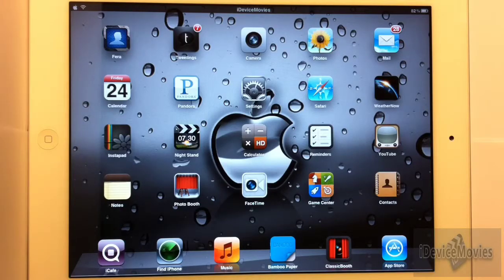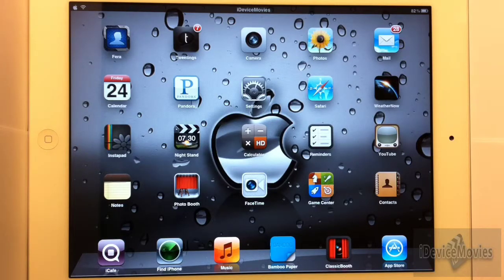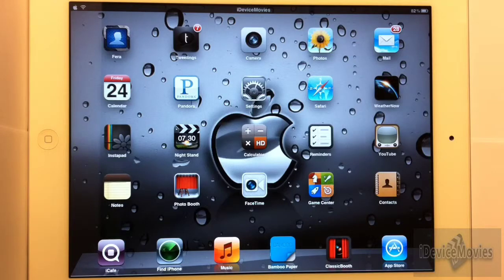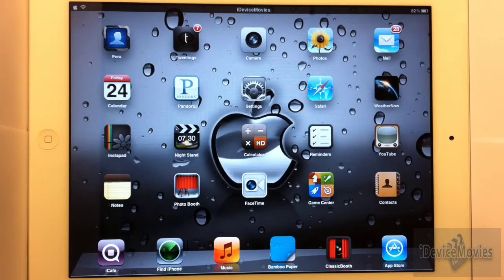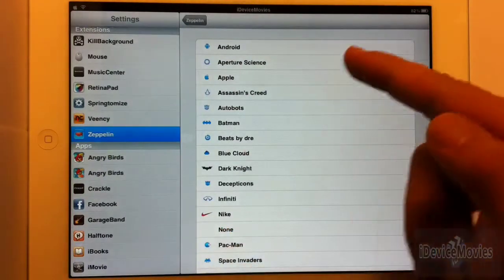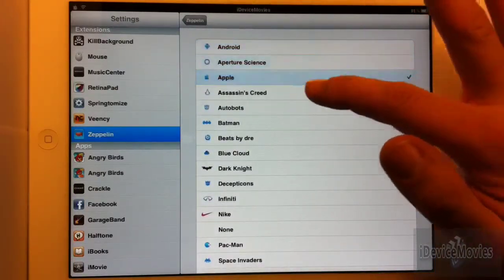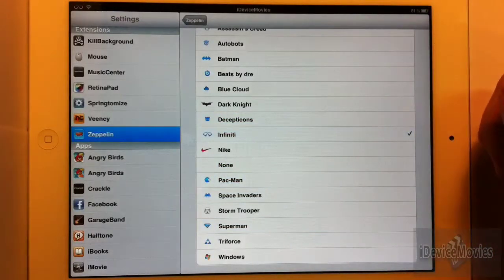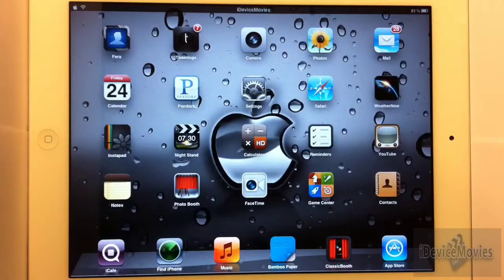Best iPad Jailbreak Tweaks: Zeppelin - Change Your Carrier Icon Instantly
Zeppelin FREE from Cydia